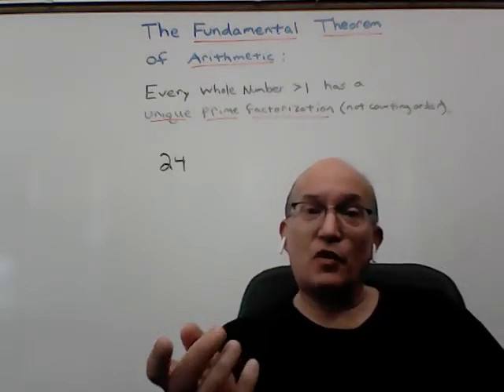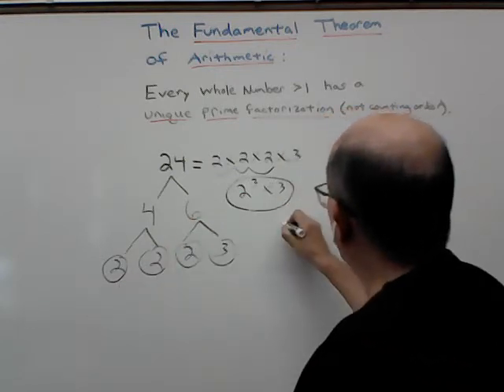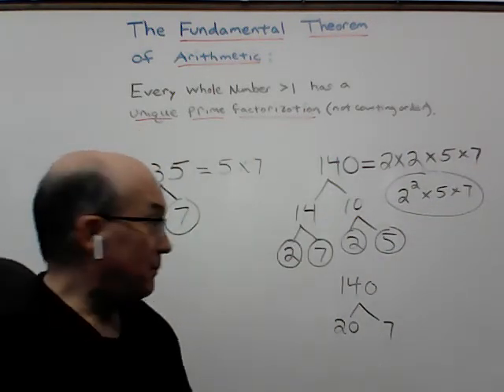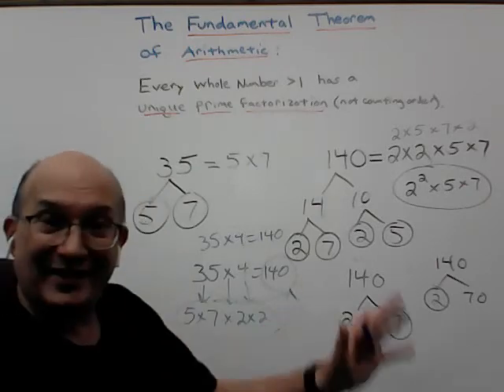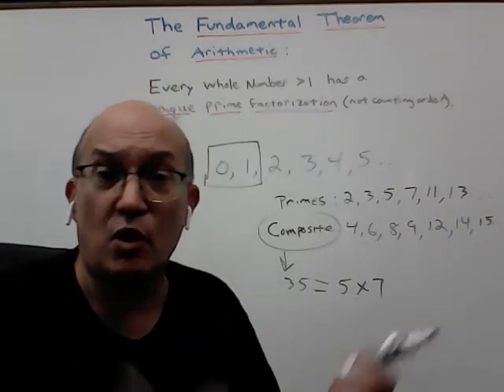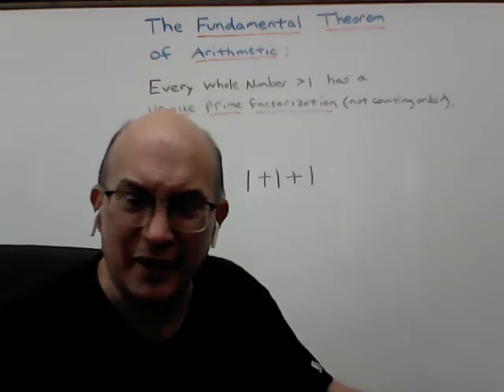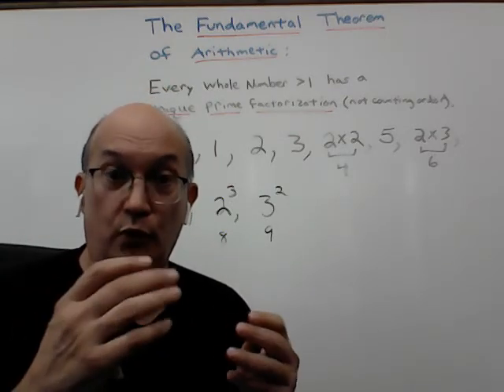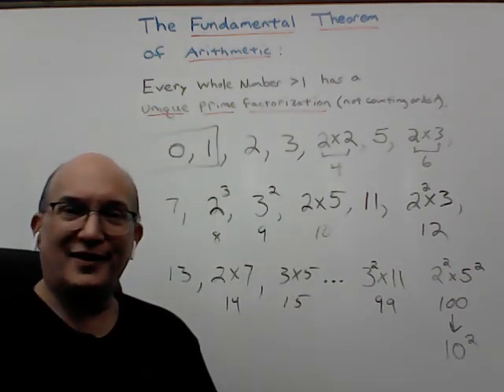Grade 5: Prime Numbers (#2)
At about 18:50, when indicating some of the early composite numbers, I left out 10.  OOOPSS!!